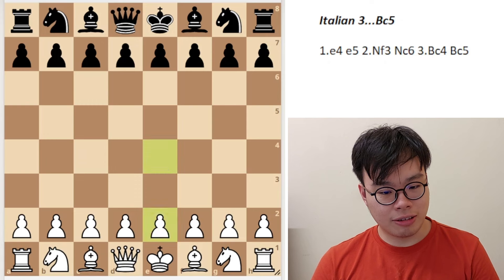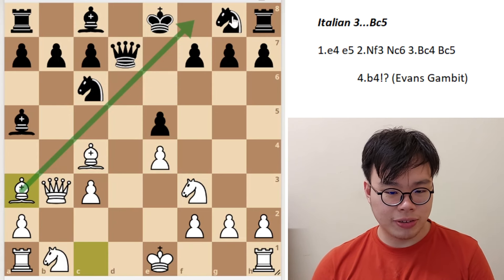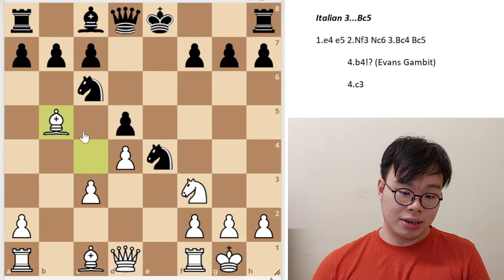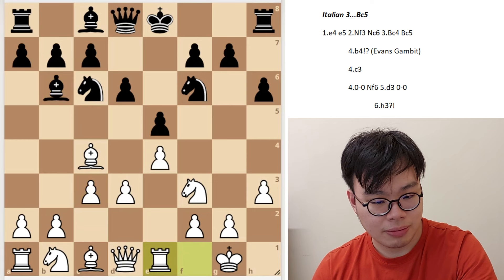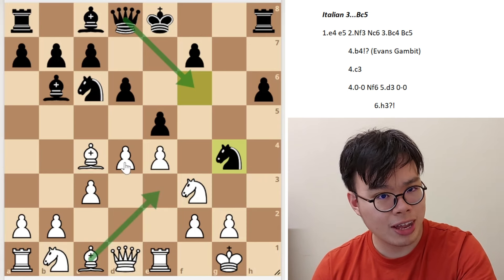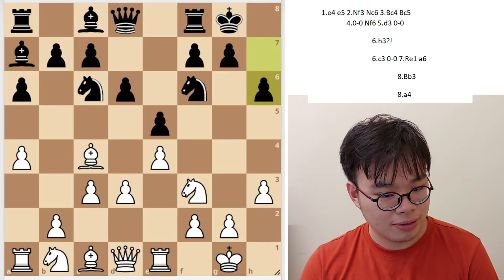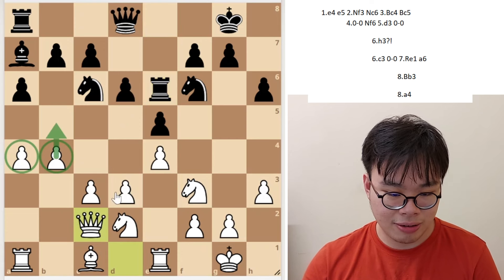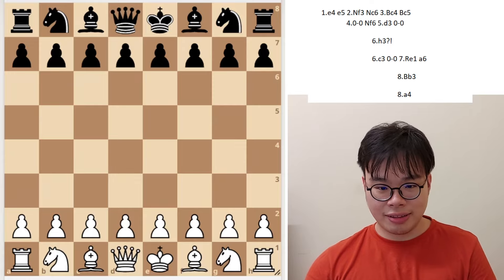A Modern Guide to the Italian!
A modern examination of the backbones of the Italian game, covering the most important lines in modern play.